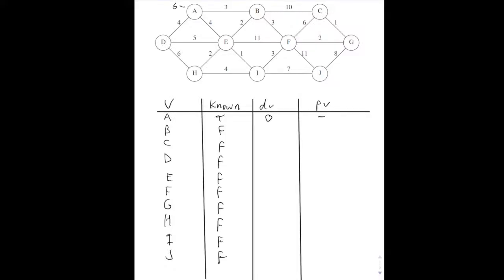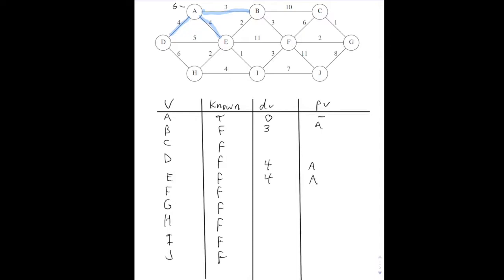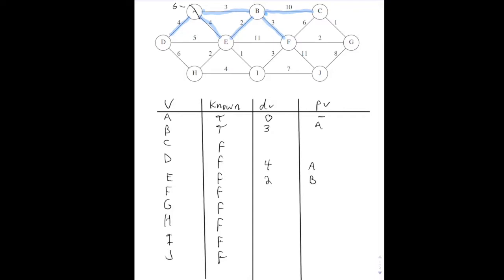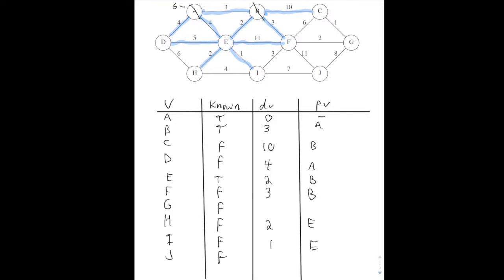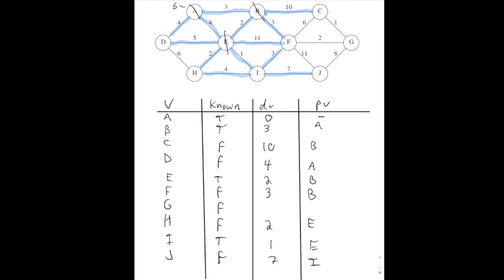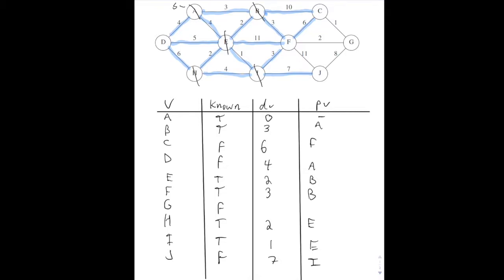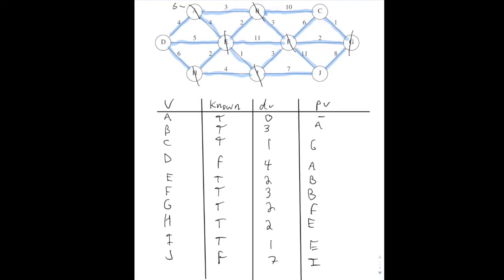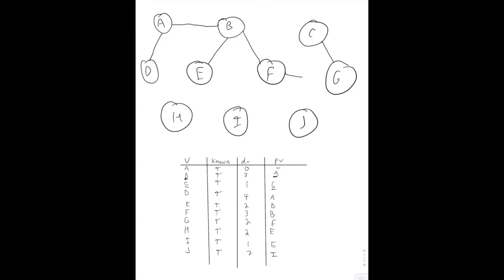Prims Algorithm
walking through Prim's Algorithm example